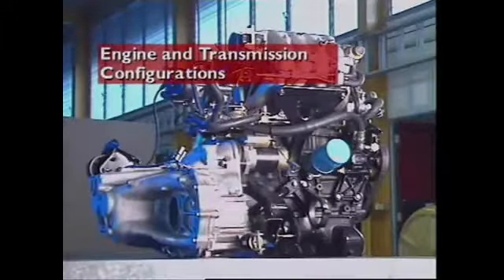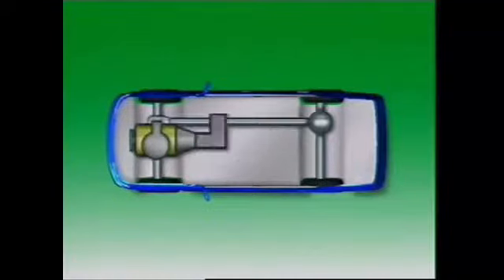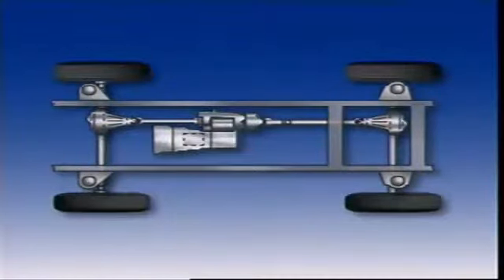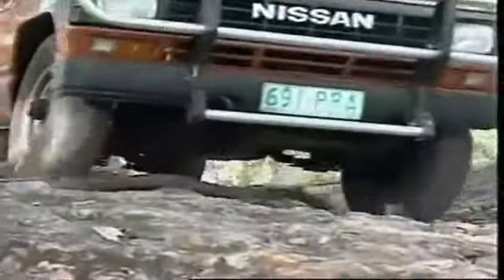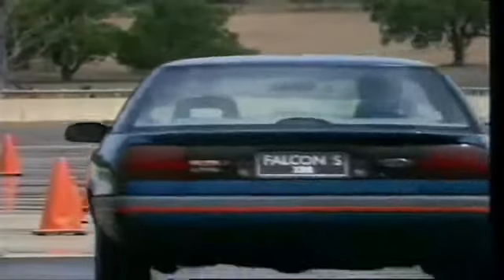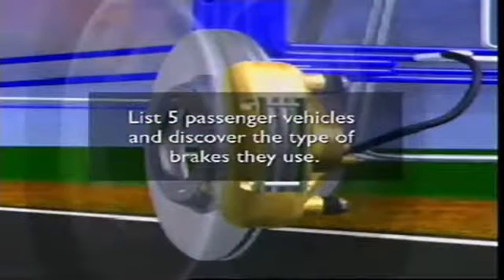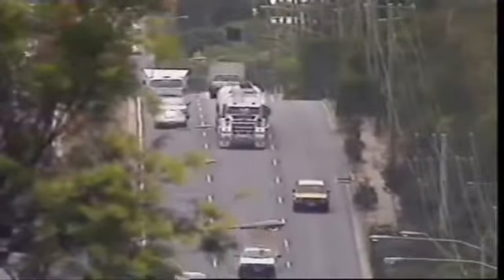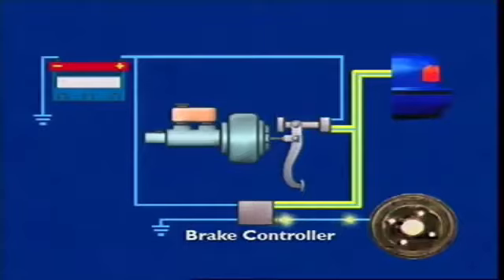Vehicle Configurations and Chassis Systems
A chassis consists of an internal vehicle frame that supports an artificial object in its construction and use, can also provide protection for some internal parts. An example of a chassis is the underpart of a motor vehicle, consisting of the frame (on which the body is mounted). If the running gear such as wheels and transmission, and sometimes even the driver's seat, are included, then the assembly is described as a rolling chassis.

In the case of vehicles, the term rolling chassis means the frame plus the "running gear" like engine, transmission, drive shaft, differential, and suspension.

An under body (sometimes referred to as "coachwork"), which is usually not necessary for integrity of the structure, is built on the chassis to complete the vehicle.

For commercial vehicles, a rolling chassis consists of an assembly of all the essential parts of a truck (without the body) to be ready for operation on the road.The design of a pleasure car chassis will be different than one for commercial vehicles because of the heavier loads and constant work use.Commercial vehicle manufacturers sell "chassis only", "cowl and chassis", as well as "chassis cab" versions that can be outfitted with specialized bodies. These include motor homes, fire engines, ambulances, box trucks, etc.

In particular applications, such as school buses, a government agency like National Highway Traffic Safety Administration (NHTSA) in the U.S. defines the design standards of chassis and body conversions.

An armoured fighting vehicle's hullserves as the chassis and comprises the bottom part of the AFV that includes the tracks, engine, driver's seat, and crew compartment. This describes the lower hull, although common usage might include the upper hull to mean the AFV without the turret. The hull serves as a basis for platforms on tanks, armoured personnel carriers, combat engineering vehicles, etc.

-Steering Systems and Components

-Suspension System and Components